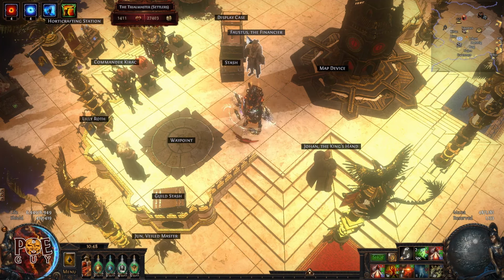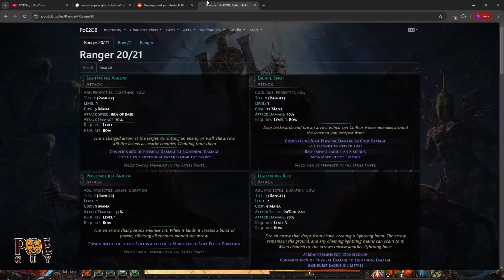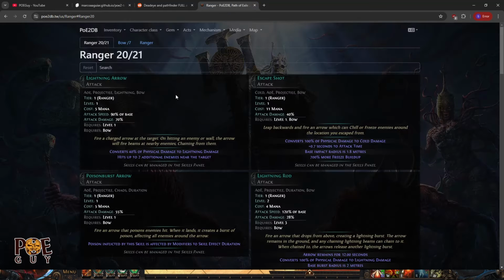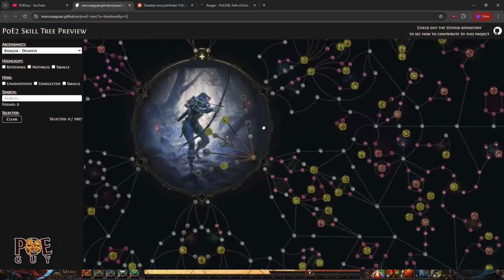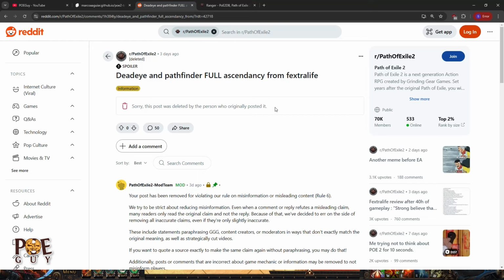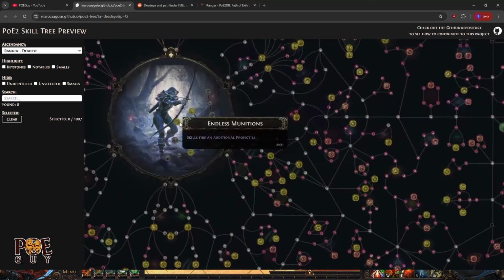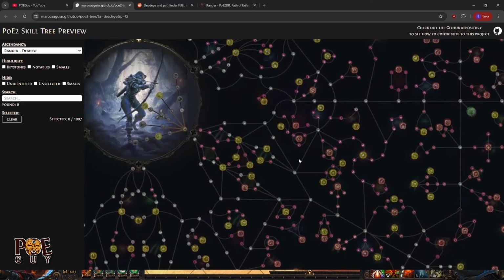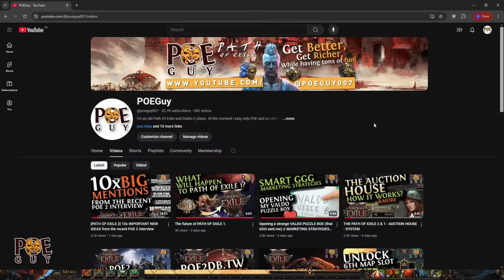MY POE 2 STARTER BUILD // With what CLASS/ASCENDANCY I will start Path Of Exile 2 ( AND WHY!? )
The Path Of Exile 2 Early Access should last more than 8 months // & because of this we will most likely try all the classes. But until than we will need to start the game with something! Well this is my pick & I've explained why I went with it. Enjoy ;)

You might also want to see:
"Opening a strange VALDO PUZZLE BOX (that GGG sent me) // MARKETING STRATEGIES USED TO PROMOTE POE 2"